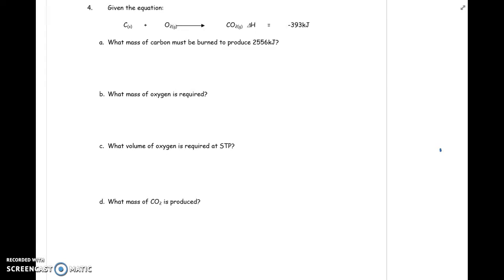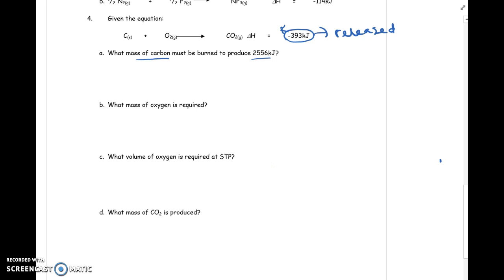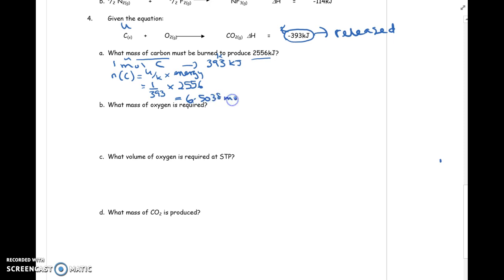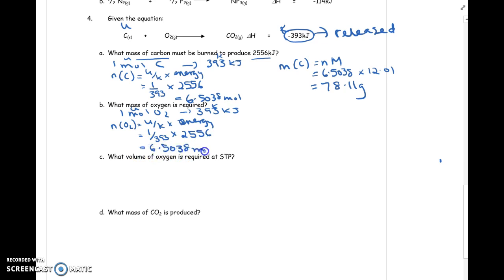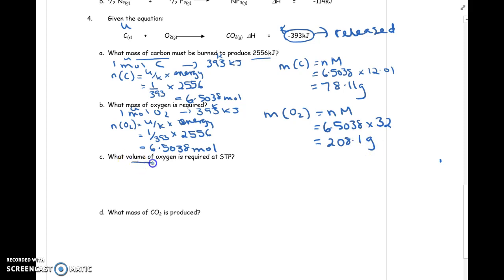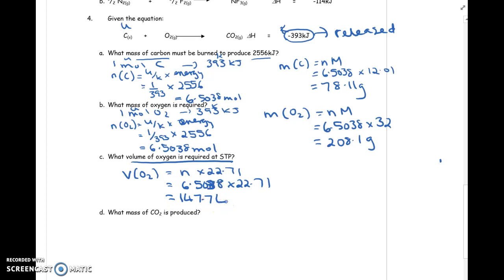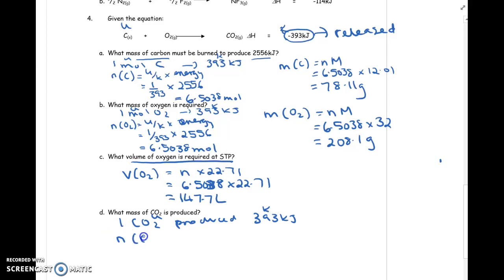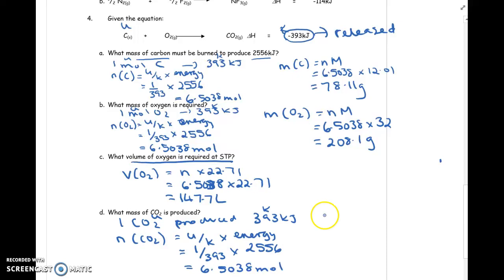Thermochemical calculation Example